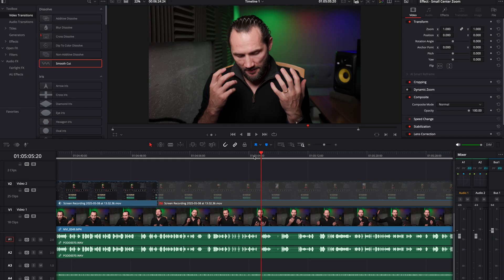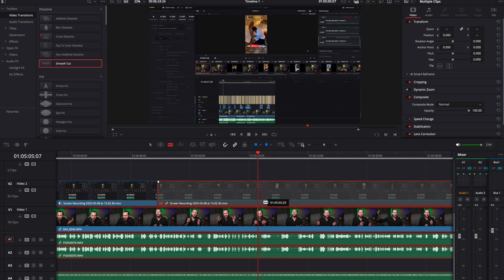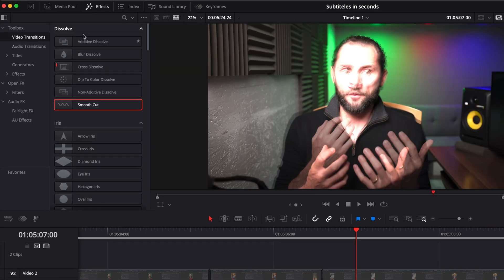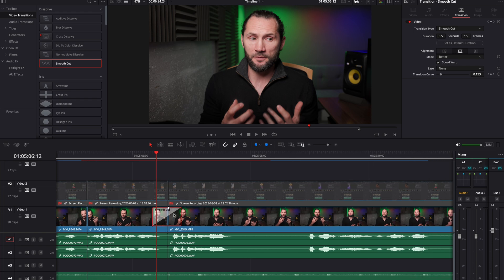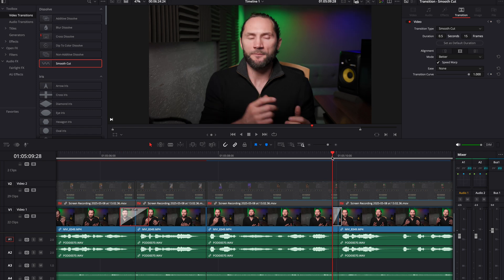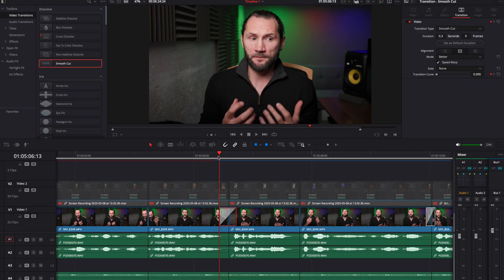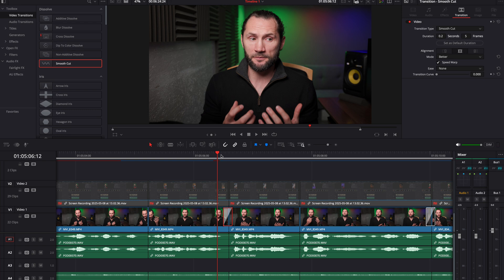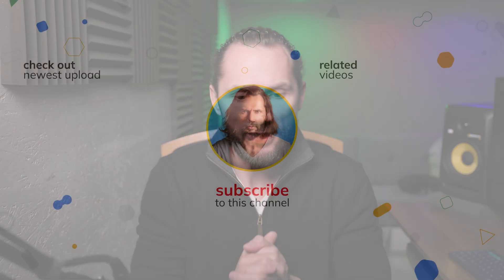The NEW Smooth Cut in DaVinci Resolve 20 is INSANE but...don't be FOOLED!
Learn when and how to use the SMOOTH cut feature in DaVinci Resolve 20 to create seamless transitions in your videos. Master this technique for a polished and professional look.

00:00 Introduction
00:15 What is a Jump Cut in Editing ?
00:31 Jump Cut Example in DaVinci Resolve
00:52 The Benefits of Jump Cut
01:07 How to Link Clips in DaVinci Resolve
01:57 Where to find Smooth Cut in DaVinci Resolve
02:14 Ho To Render Files for Playback in DaVinci Resolve
04:45 How to Make a Smooth Cut Transition Better ?